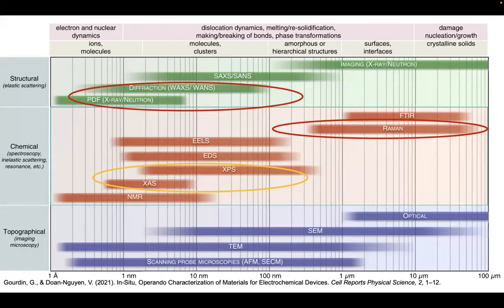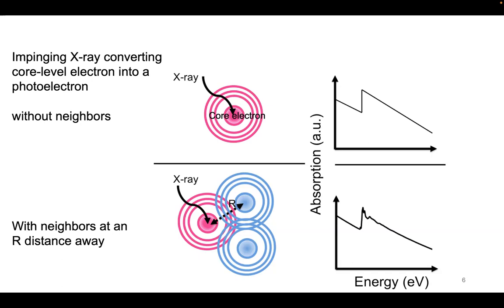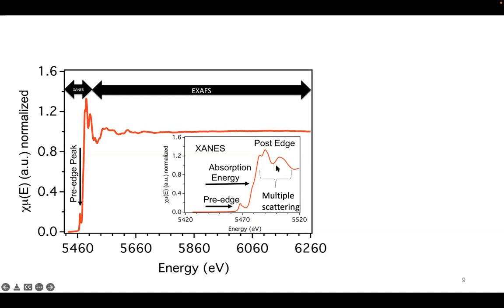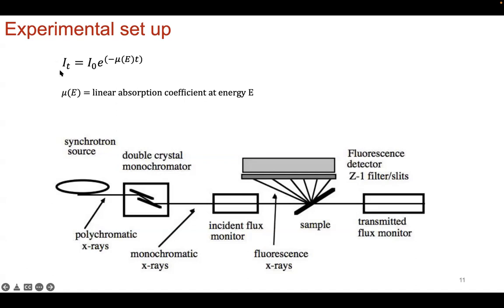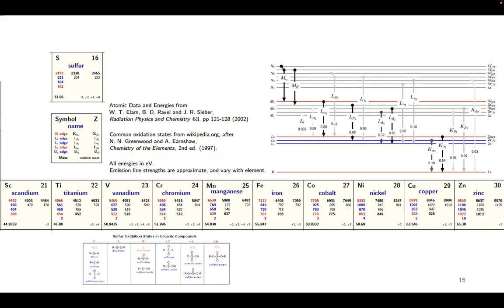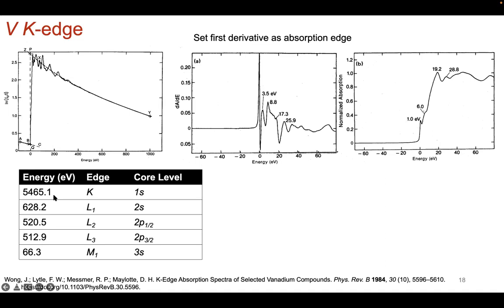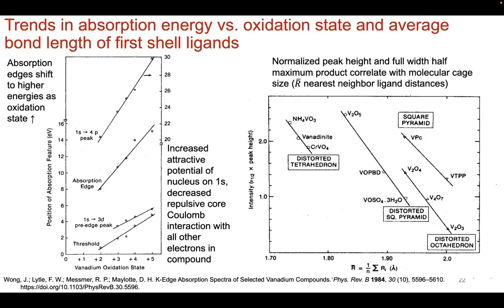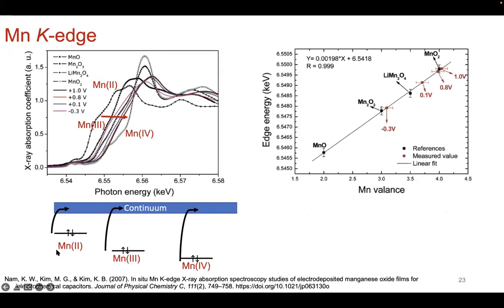X-ray absorption spectroscopy (near-edge) XANES of battery materials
XANES
00:46 XANES useful book and software
03:51 XANES theory
10:53 XANES vs EXAFS
14:00 XAS experimental set up
18:38 X-ray absorption energies
21:55 V K-edge
26:07 V K-edge, oxidation state, local octahedral distortions, pre-edge, absorption